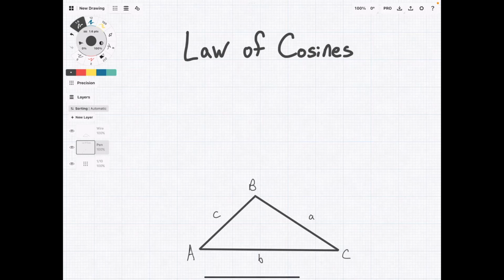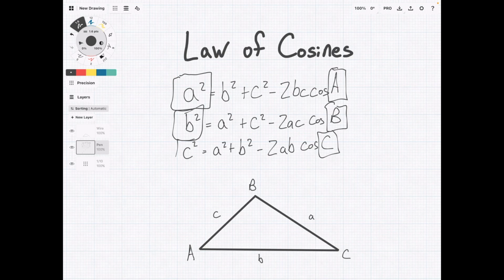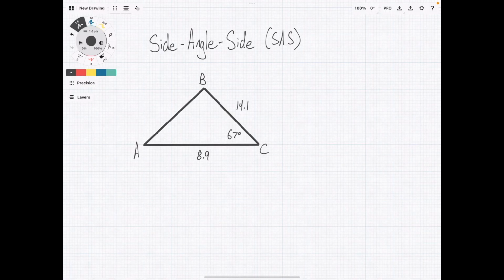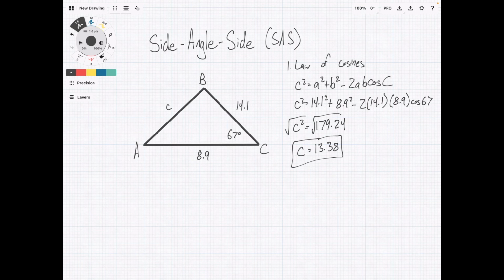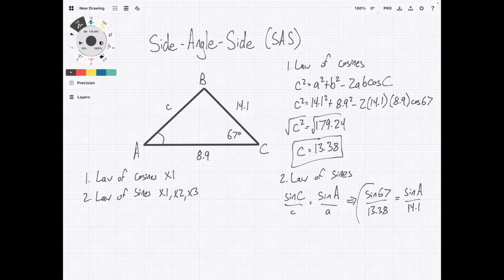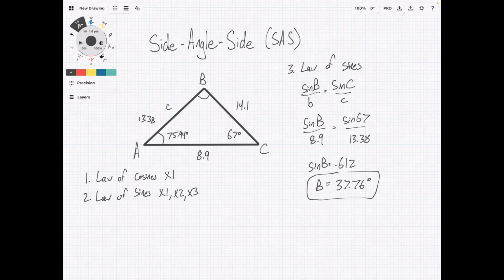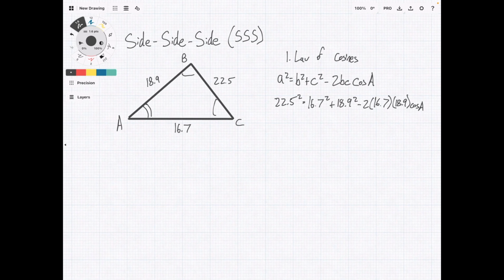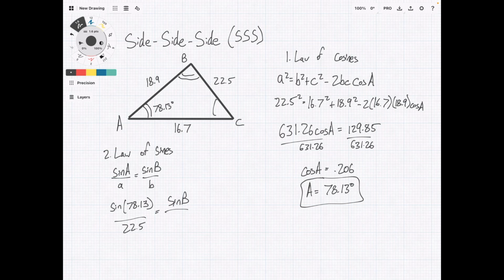Law of Cosines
This video tutorial introduces the Law of Cosines and explains how it can be used to find missing angles and side lengths of a triangle. It also shows how the Pythagorean Theorem can be derived from this formula.

The Law of Cosines enables you to solve Side-Angle-Side (SAS) and Side-Side-Side (SSS) triangle problems. When solving these problems, you typically only need to use the Law of Cosines once and then you can use the simpler Law of Sines to find the rest of the missing information.